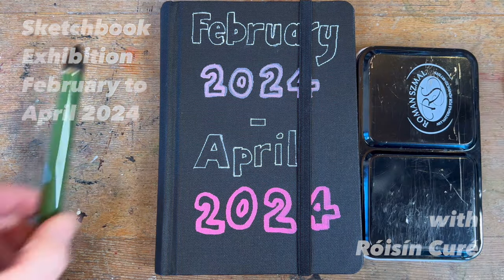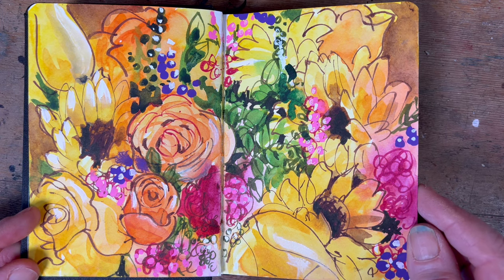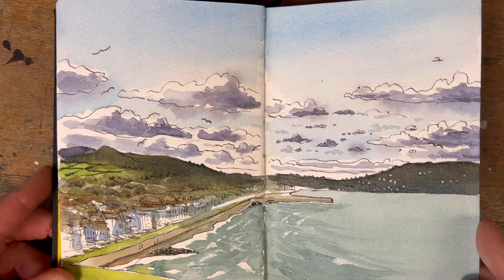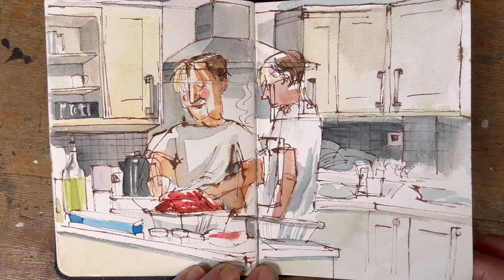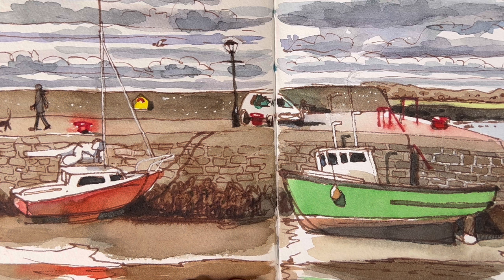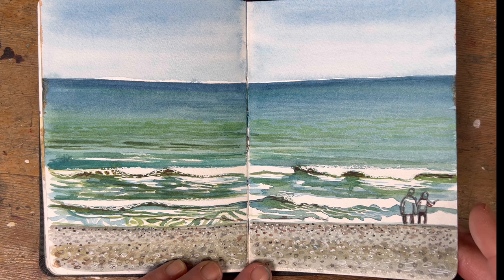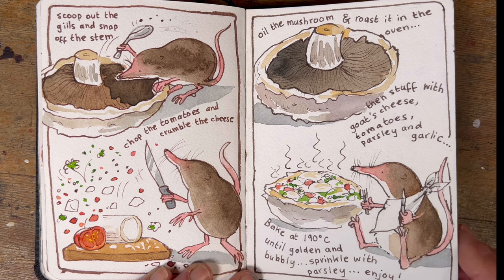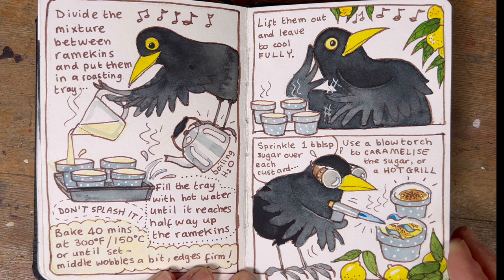Sketchbook Exhibition February to April 2024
If you're a regular to my channel then there's not a lot in this little book that you haven't already seen...but I do a little evangelising at the start so that's nice!

Seriously, you will never regret developing a sketchbook habit. It's the most perfect example of a toy for big girls and boys I can think of - always something to trap in those pages, like a fly in aspic, except prettier, one would hope!

I mention I'll be conducting an art course in early June - if you would like to learn how to handle ink and watercolour in the most silly and playful way imaginable, then do send me an email and I will add you to the list. I am giving a free taster class on 22nd April 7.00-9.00pm UTC+1  and even though I am currently oversubscribed it's not by too much, and there are so many people in the wrong time zone, or who have commitments, so I still think there'll be space.

I will be writing a piece for my blog soon about why I am such a madwoman evangelist for sketching. It has totally changed my life and it can do the same for you too (I'm assuming you wouldn't mind a bit of a change!). If you subscribe to my blog - wish I could tell you how to do that, but you can probably figure it out - then you'll get my ramblings once a week...but I warn you, I am quite insistent!

Love

Róisín